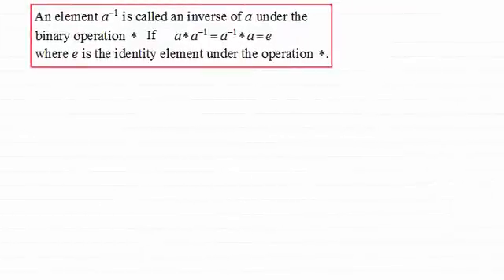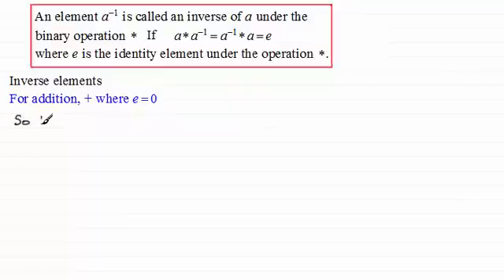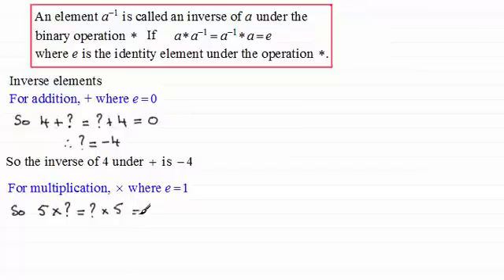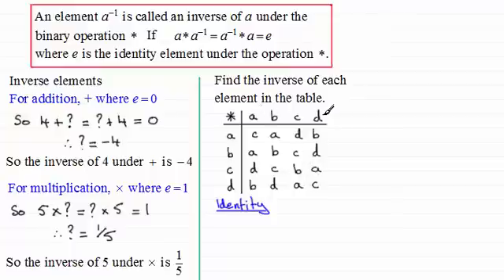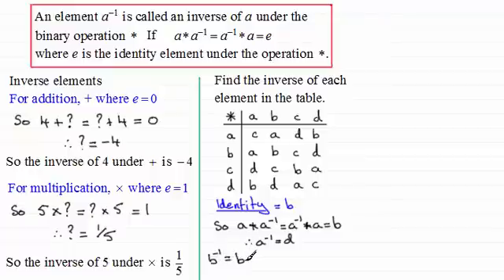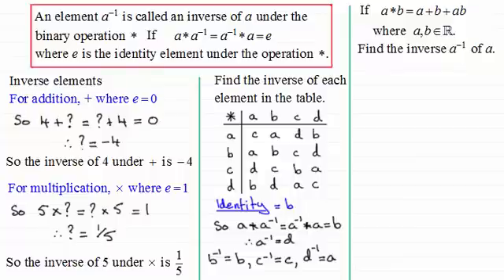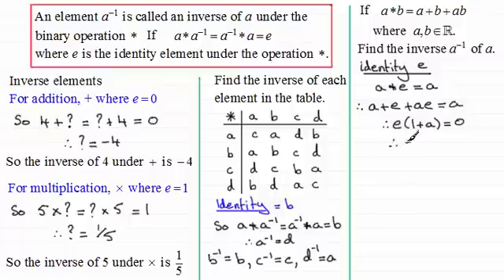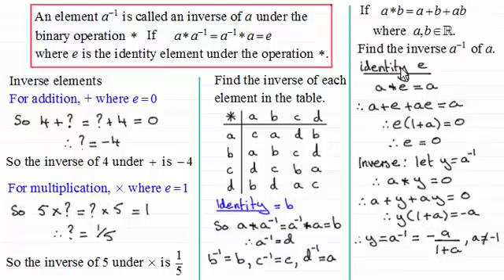Inverse elements for Binary operations : ExamSolutions Maths Revision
for the index, playlists and more maths videos on inverse elements, binary operations and other maths topics.